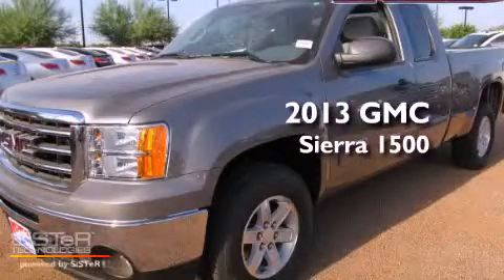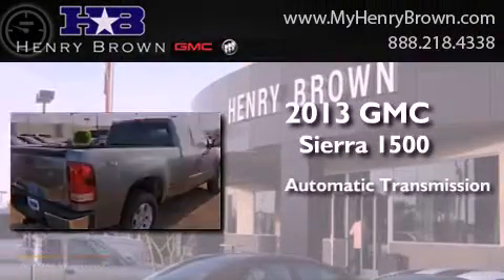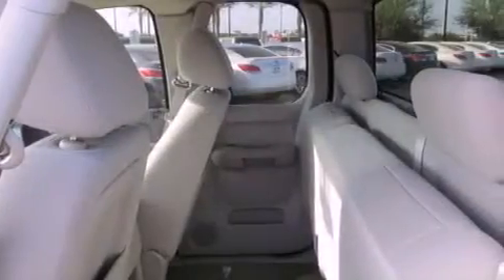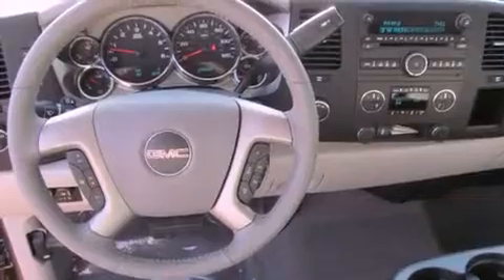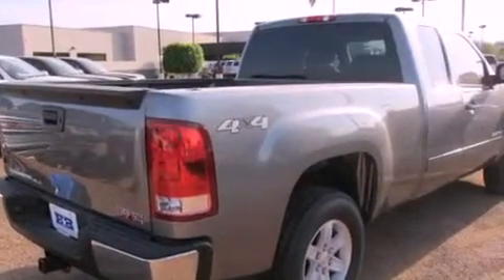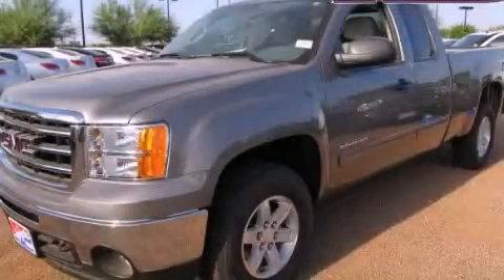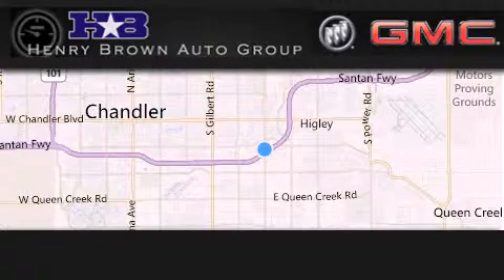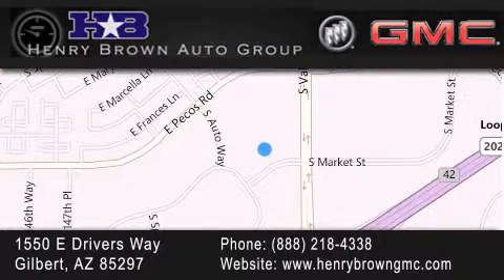2013 GMC Sierra 1500 Tempe AZ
Year : 2013
 Make : GMC
 Model : Sierra 1500
 Engine : 5.3L V8
 Trans . : Automatic
 Exterior : Steel Gray Metallic

 Interior : Dk./lt.titanium
 Stock : 3T17

 1550 E. Drivers Way